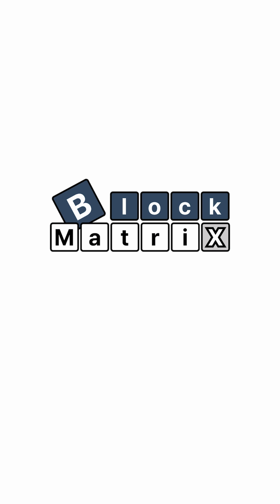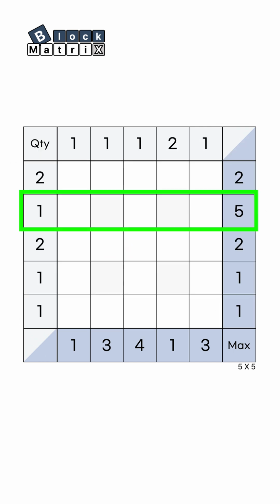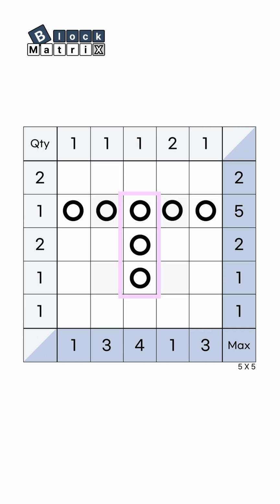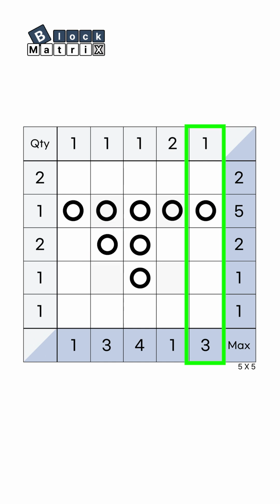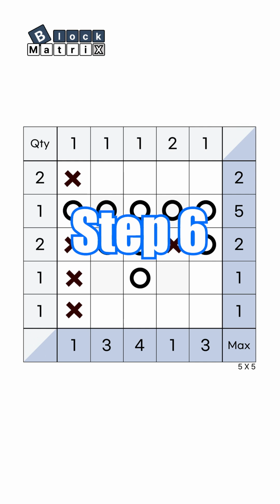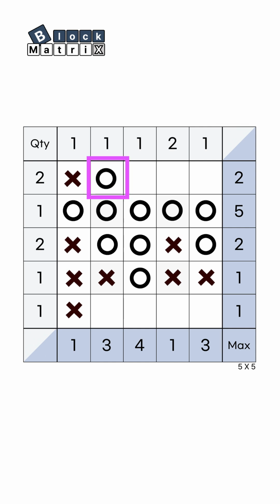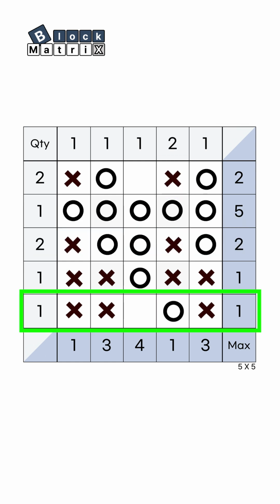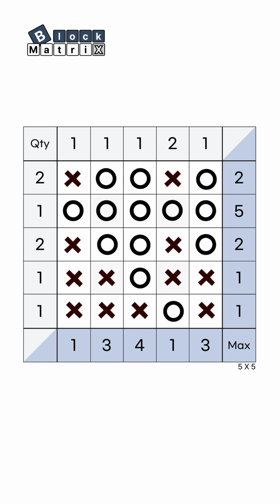How to Solve BlockMatrix A Beginner’s Guide 1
BlockMatrix – The Ultimate Block Puzzle for Logical Minds!

Use numbers as clues to uncover the hidden blocks!
BlockMatrix is a brain-teasing puzzle game that challenges your reasoning skills with unique rules and block arrangements.
Using only limited hints, your goal is to precisely deduce the location of every hidden block.

Unlike anything you've seen before, BlockMatrix offers a new kind of puzzle experience — different from Sudoku or Nonograms, yet just as addictive.

Key Features
- Boost Your Logical Thinking: Not just intuition — these puzzles demand careful deduction and strategic planning.
- Progressive Difficulty: From easy tutorials to tough expert-level challenges, there's something for every skill level.

Recommended For
- Fans of Sudoku, Nonograms, or crosswords
- Thinkers who enjoy brain workouts
- Players looking for a quiet, immersive puzzle experience
- Anyone seeking a truly original kind of puzzle game

- Each row and column in the matrix shows two hints: the number of blocks and the maximum block size.
- The maximum size tells you how big the largest block is in that line.
- The number of blocks indicates how many separate block groups appear in that line. Each group must be separated by at least one empty space (marked as X).
- As you mark blocks and Xs to satisfy the rules, the full picture of the matrix is revealed.
- There are no guesswork puzzles — every solution can be found through pure logic!

Step into the world of BlockMatrix —
From simple challenges to brain-breaking puzzles, test the true limits of your mind!